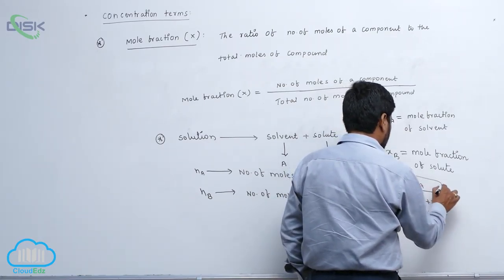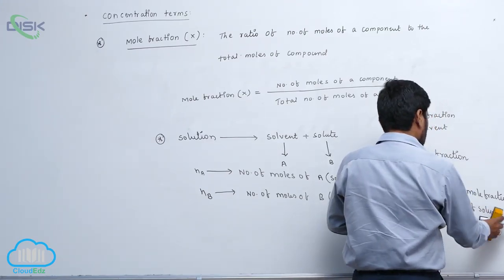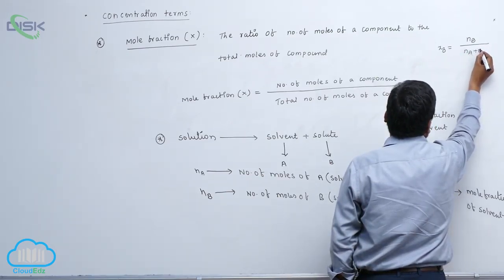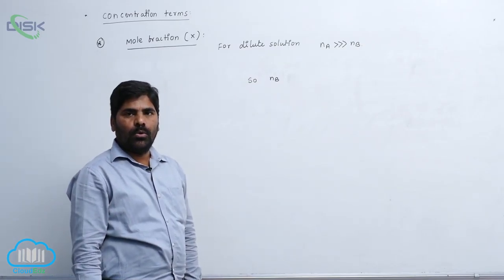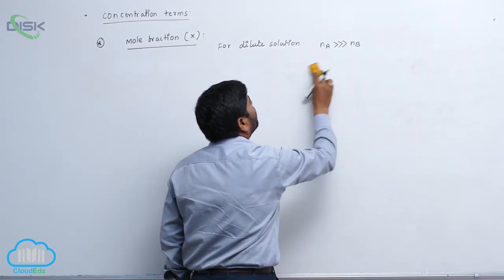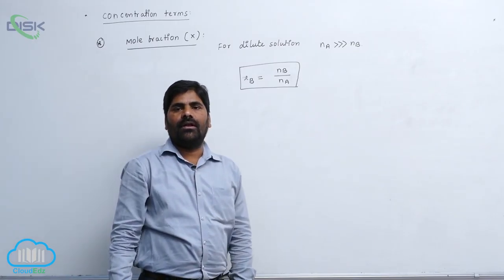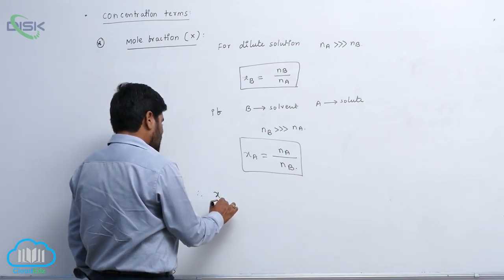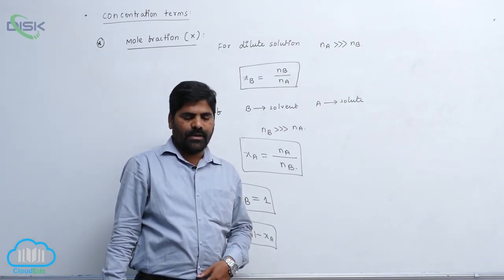Methods of expressing concentrations || Mole Fraction 2 || Disk Telangana